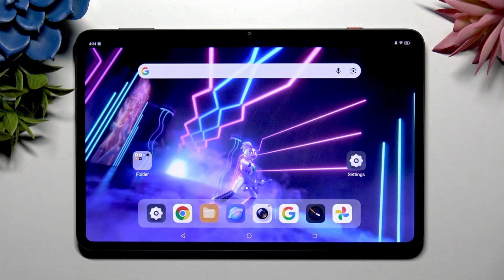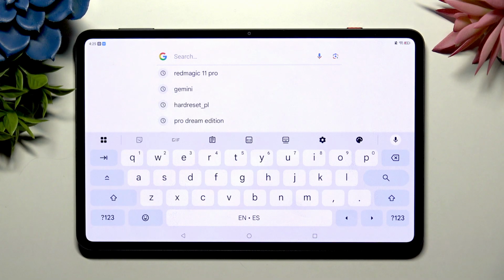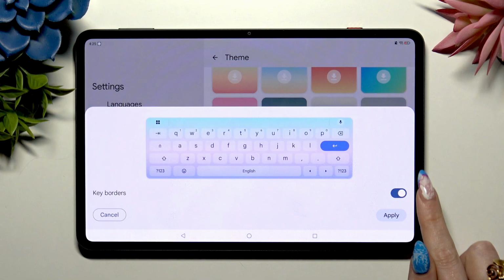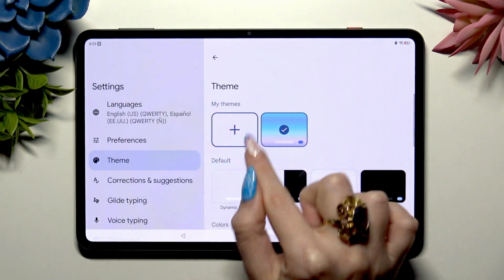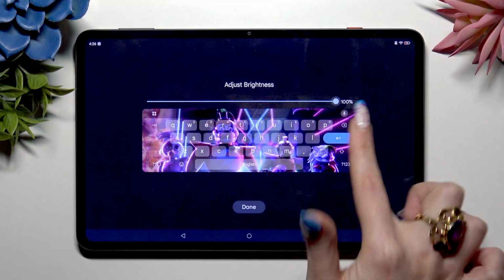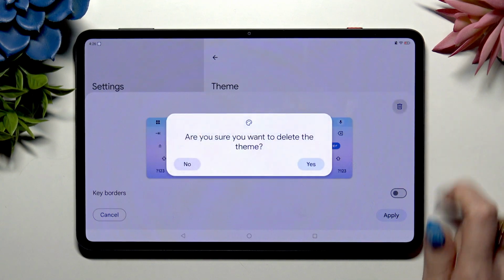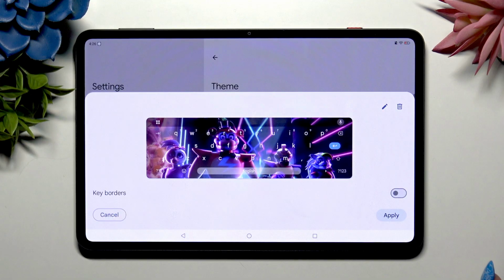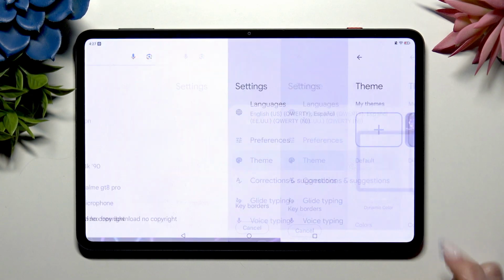ZTE Nubia Red Magic Astra – How to Change Keyboard Theme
In this video I show how to change and customize the keyboard theme on the ZTE Nubia Red Magic Astra gaming tablet. You will learn how to open the keyboard palette, browse preset themes, toggle key borders, apply a theme, and create a custom keyboard background from your own photos. The tutorial also covers scaling and positioning the photo, adjusting brightness, and how to edit or delete downloaded and custom themes so your keyboard looks exactly how you want on your Red Magic tablet.

How to change keyboard theme on ZTE Nubia Red Magic Astra tablet?
How to create a custom keyboard theme on Nubia Red Magic Astra?
Where to find and delete downloaded themes on ZTE Nubia Red Magic tablet?

0:00 Introduction
0:11 Open the keyboard and tap the color palette icon
0:24 Browse theme categories and preview options
0:39 Toggle key borders and apply a preset theme
0:54 Create a custom theme: tap + under My themes
1:03 Choose a photo, pinch to scale and drag to position
1:17 Adjust brightness, hit Done, then Apply
1:28 Manage downloaded themes: delete or redownload
1:55 Edit or delete custom themes, save changes
2:09 Final save, apply and quick tips
2:21 Outro and subscribe